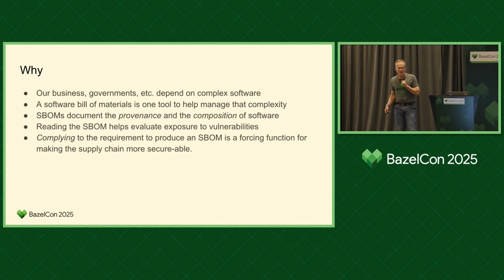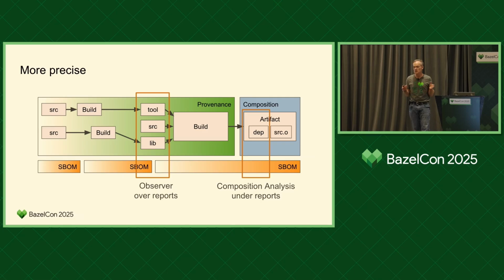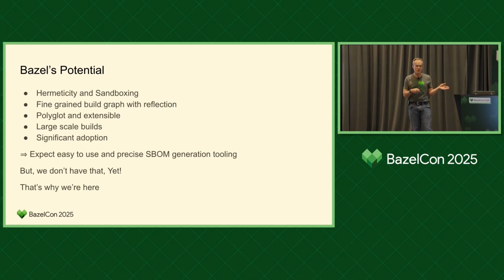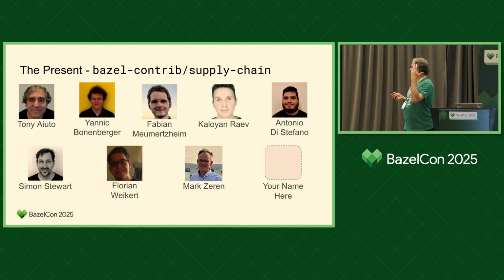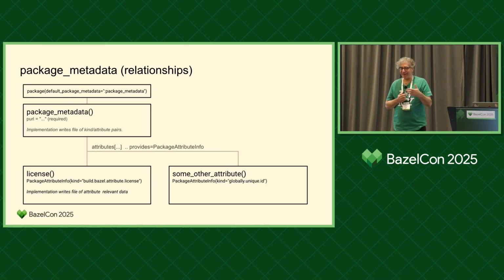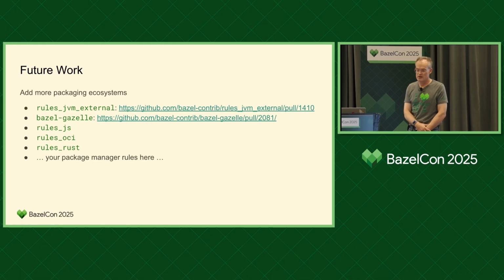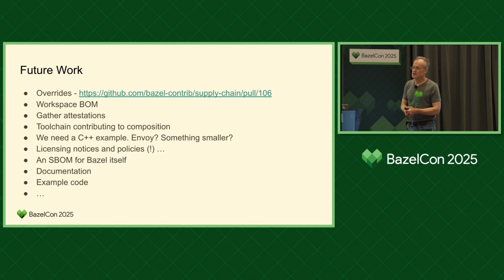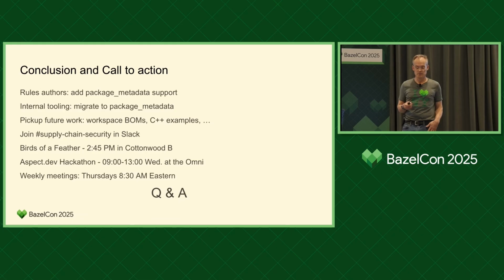Automating Software Supply Chain Security With Bazel - Mark Zeren, Broadcom & Tony Aiuto, Datadog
Building on previous BazelCon discussions, this talk will show how `bazel-contrib/supply-chain` provides concrete, automated solutions for documenting and attesting to software provenance and composition, transforming an increasingly critical compliance chore into an efficient part of your Bazel workflow. For Bazel Central Registry module maintainers, we will offer guidance on integrating these tools and migrating from `rules_license`, ensuring your contributions are robust and future-proof. We will show integration with rulesets such as rules_jvm_external, rules_go and gazelle. We will also address the diverse needs of corporations, customers, and legal teams, showing how the extension points within `bazel-contrib/supply-chain` can be used to integrate with existing bespoke tooling, making this a relevant and practical session for all Bazel users navigating the complexities of software supply chain security.